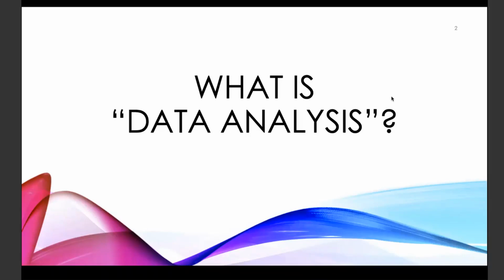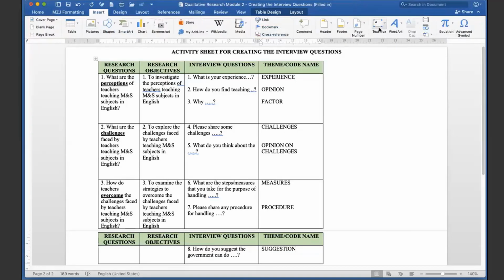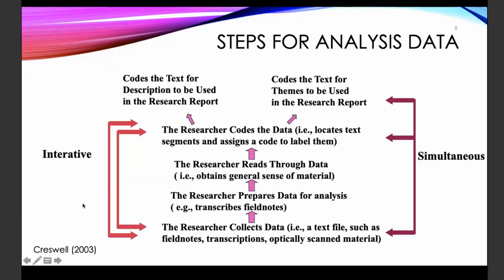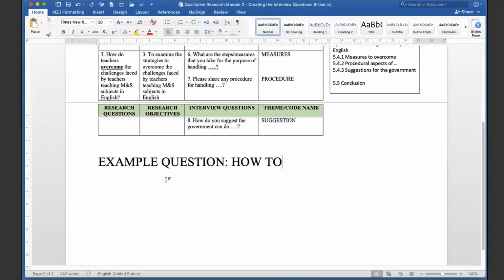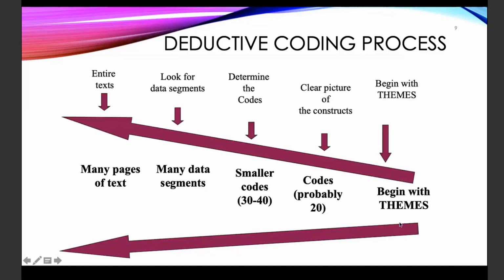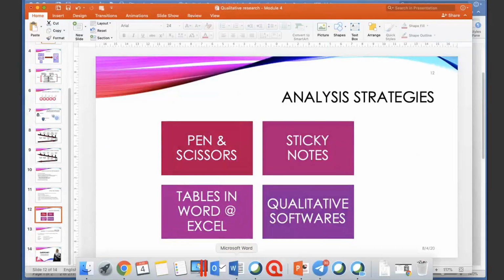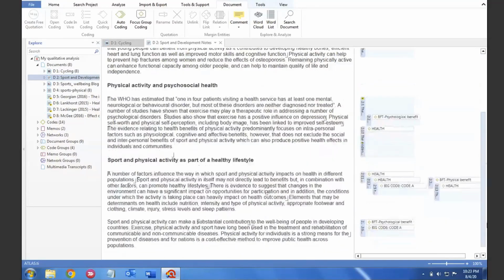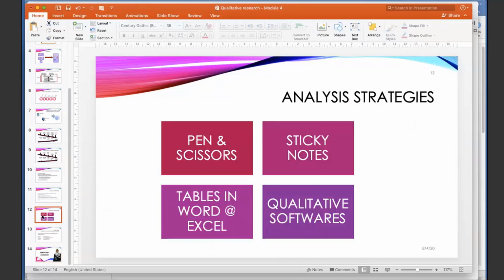[2020] Qualitative Webinar Dr Ani 4/5